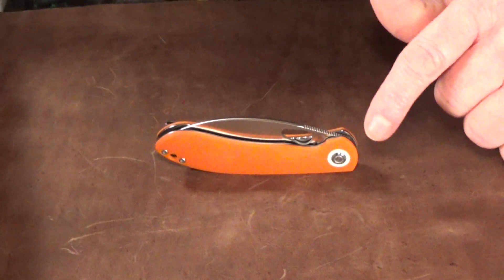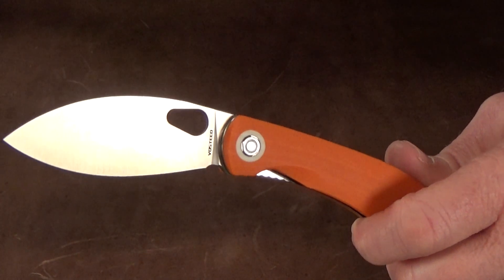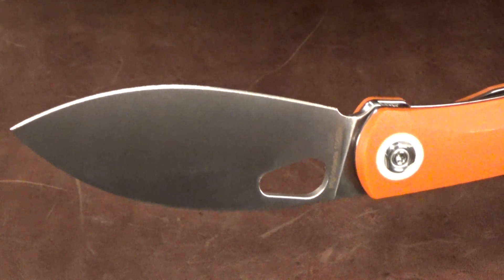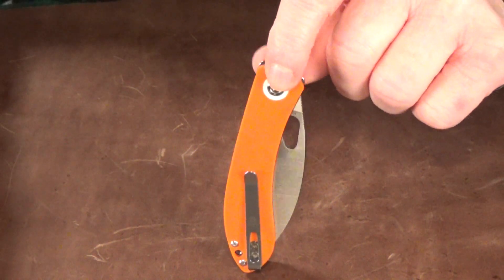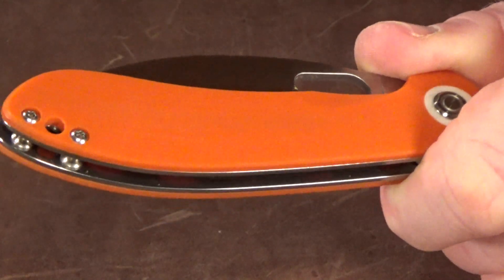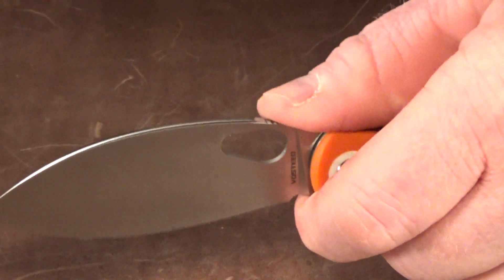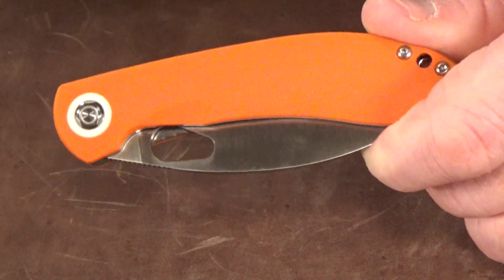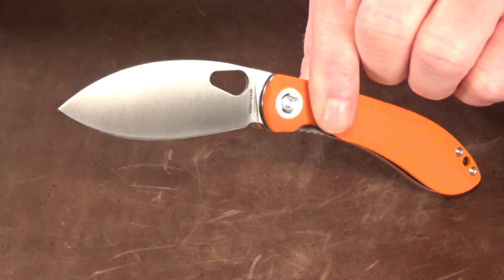Want A Unique Knife That ABSOLUTELY DESTROYS Cardboard? This Is It!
Knife reviews that get right to the point. Today I'll show you a very unique knife that absolutely destroys cardboard. In fact, I had so much fun cutting stuff up with this blade, I totally ran out of boxes.

🤑Links to buy the knives featured in this video:

Vosteed Nightshade TH knife specs:
Price: $72 or 67 Euro
Lock Type: liner
Blade Shape: Kukri
Blade Steel: 154CM
Blade Length: 3.26" or 8.2 cm
Blade Thickness: 3 mm
Behind Edge Thickness: 0.019"
Blade Width: 1.21" or 3 cm
Grind: full flat
Blade Finish: satin
Pivot Material: ceramic ball bearing
Handle Thickness: 0.53" or 1.3 cm
Handle Scales: G10
Pocket Clip Positions: 1 - tip-up RH
Closed Width: 1.36" or 3.4 cm
Closed Length: 4.22" or 10.7 cm
Open Length: 7.48" or 18.9 cm
Deployment: thumb hole
Lanyard Hole/Post: hole
Weight: 3.4 oz or 96 g